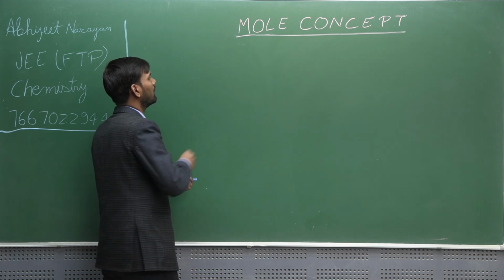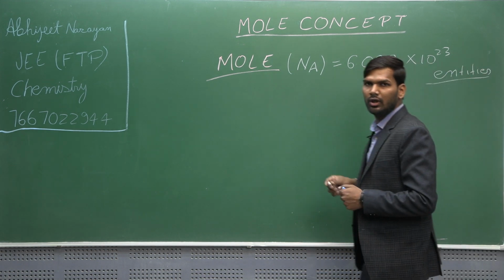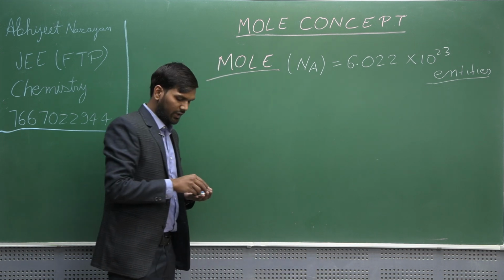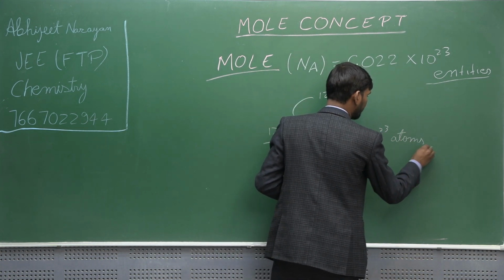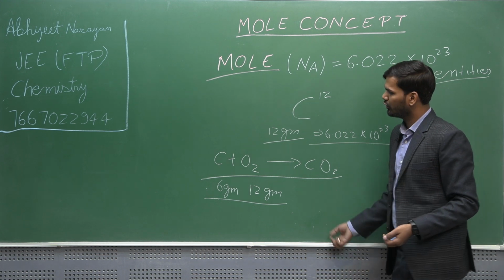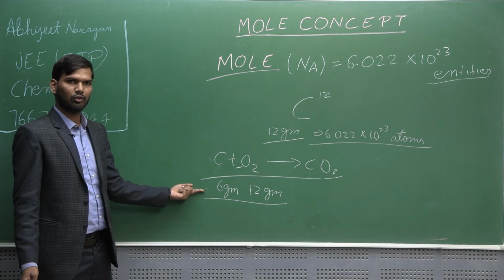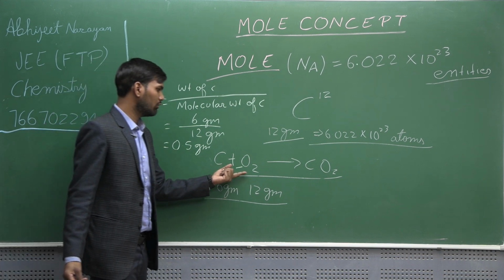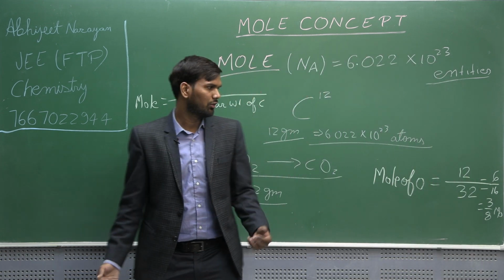Abhijeet Narayan Chemistry JEE